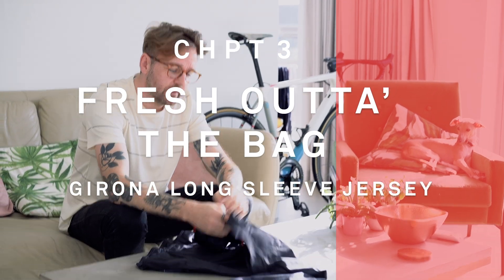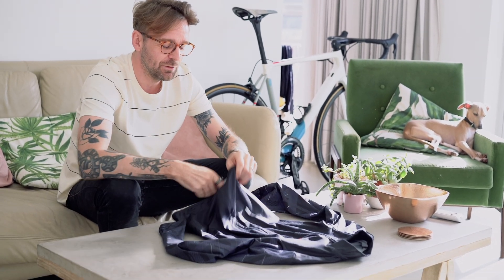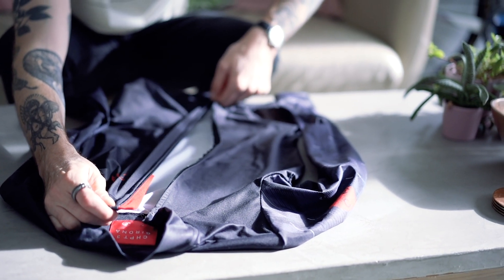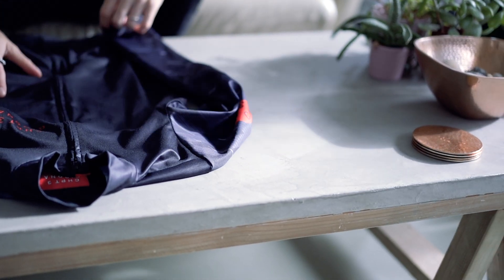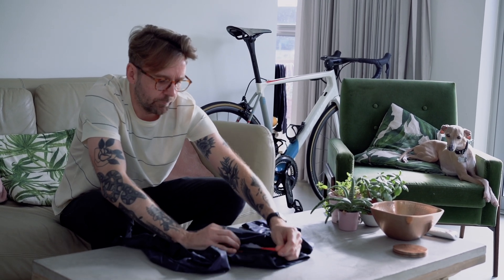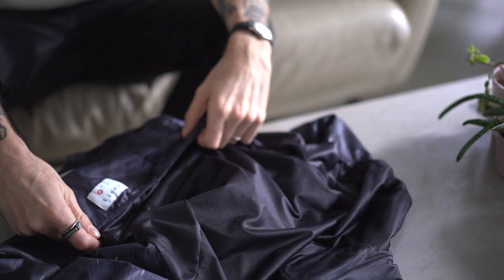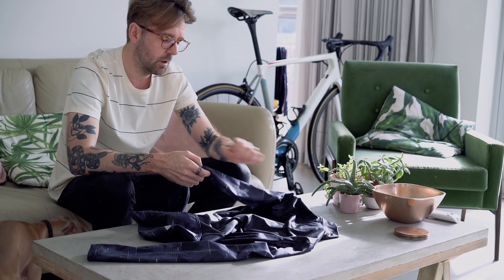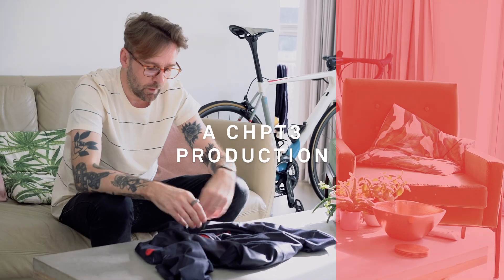Fresh Outta' The Bag: CHPT3 Girona Long Sleeve Jersey - Unboxing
A performance jersey for cooler weather that fits as good as it looks. This lightly fleeced long-sleeve jersey offers the ideal midway point in your wardrobe, taking the sting out of early mornings without the need to carry extra layers.

Fancy keeping in touch elsewhere, too?

Our company was born at the top tier of the sport of cycling and has grown into a team of people who love cycling at all levels, for all that it offers. This is why we work to build a company that offers you truly special cycling clothing, casual-wear, accessories and limited edition bikes for all areas of your world. We will be here to make your next chapter your best.
- start your next chapter today.